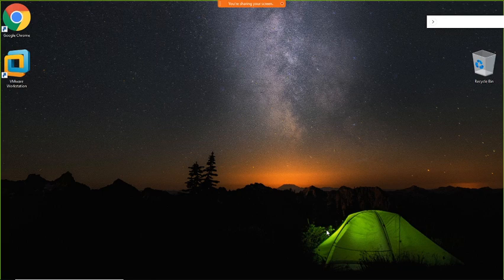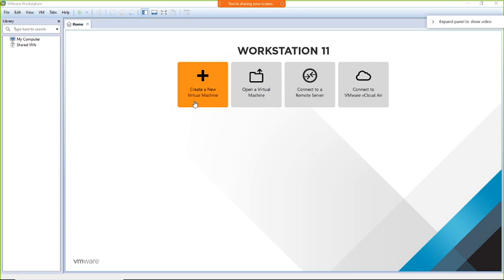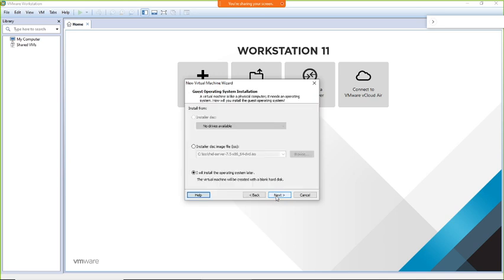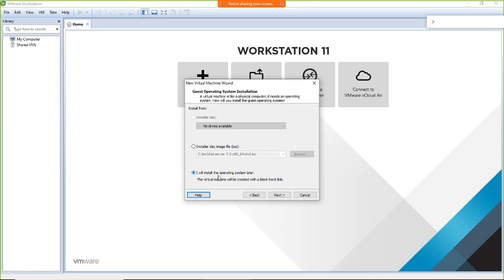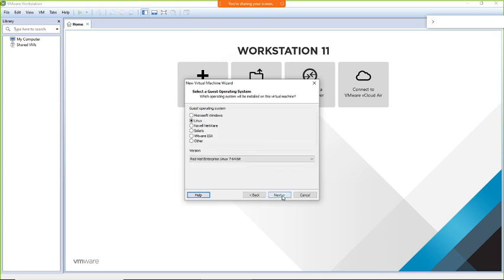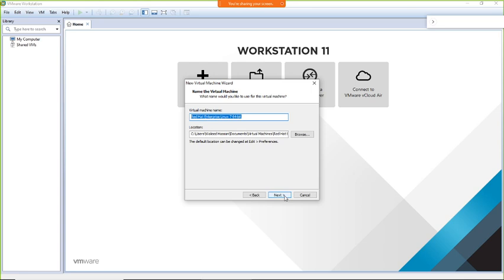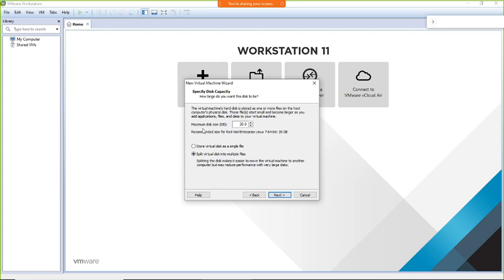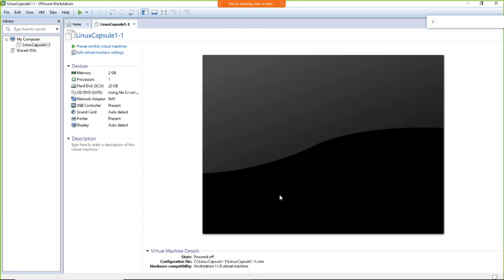001. Linux Capsule - LSA 1-1 - LAB Preparation - Part 1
Linux System Administration 1 Course - LAB Preparation - Part 1.